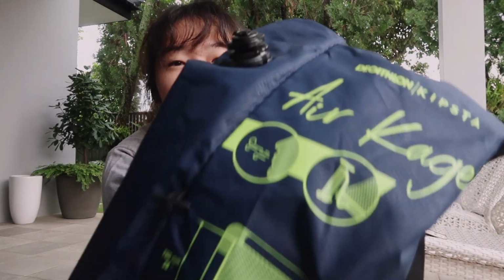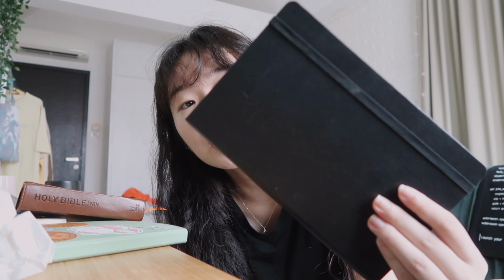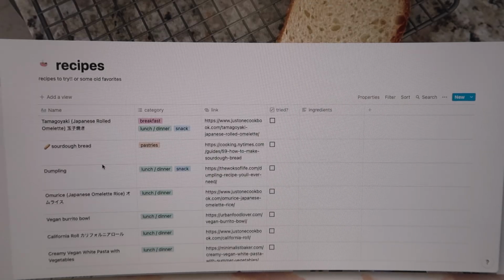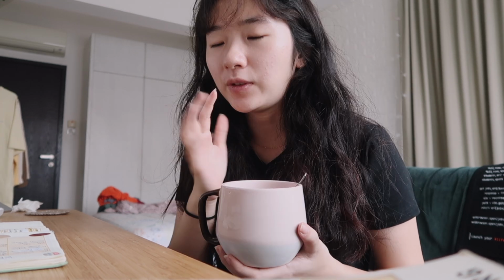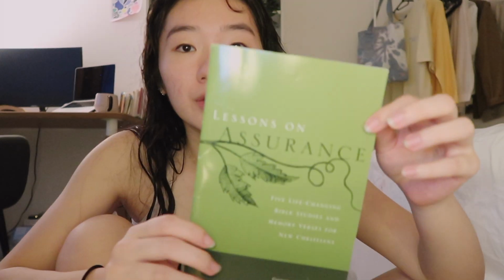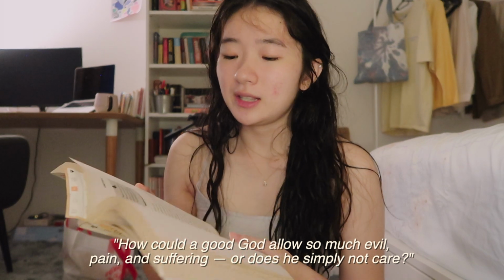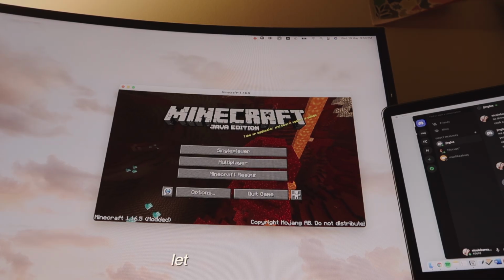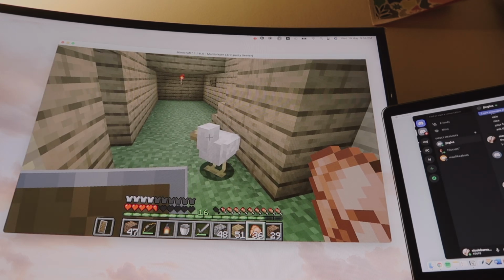🥟 productive day in my life + what i eat in a day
✧༝┉┉┉┉┉˚*❋ ♡ CONNECT ♡ ┉┉┉┉┉༝✧
I'd love to connect with you on social media!

✧༝┉┉┉┉┉˚*❋ ✿ READ ME ✿ ❋*˚┉┉┉┉┉༝✧
Timestamps:
0:00 - hey guys
0:11 - morning: exercise & quiet time
1:45 - a glimpse of my notion setup
2:31 - making souffle pancakes
4:15 - online graphic design course
5:28 - playing animal crossing & chatting
7:20 - making dumplings from scratch
10:21 - chatting & updates
11:19 - talking about faith & books
14:33 - playing minecraft with friends
16:04 - thank youuu

✧･ﾟ: *✧･ﾟ:*  just a little life update  *:･ﾟ✧*:･ﾟ✧
I am LOVING summer break. It's been such a peaceful and restful time for me to grow in different areas, to focus on personal development, and to reflect on the past semester (which was an intense one). I shared a lot more about my faith in this video as well - I was a little more vulnerable - but this is just the beginning! I'm hoping to have a lot more meaningful conversations and share what I've learned☺️ Also, YouTube has always been a hobby - this is still something I'm doing on the side for fun, and I'm glad that you guys have been so patient and kind💕 I've got a lot of goals I wanna achieve and content I wanna create this summer - I'm excited☺️ I hope you guys have a fantastic summer too~
Thanks for the support, babes❤️

“Do everything in love.” - 1 Corinthians 16:14

~ NOTION TEMPLATE INSPIRATION (i'll share my own notion set-up with you guys once i'm happy with it☺️✨)

✧༝┉┉┉┉┉˚*❋ 🎥 EQUIPMENT 🎥 ❋*˚┉┉┉┉┉༝✧
Camera: Canon Powershot G7X II Digital Camera + iPhone 12